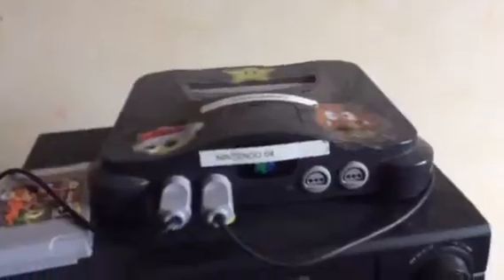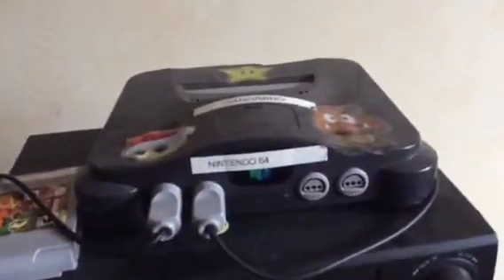Hooking Up The Nintendo 64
Pickleboy hooks up his Nintendo 64 to his VCR to Play Banjo Kazooie